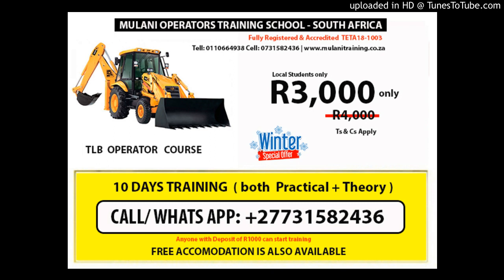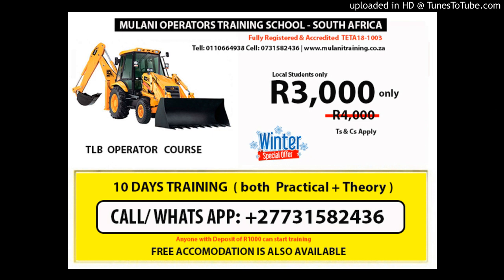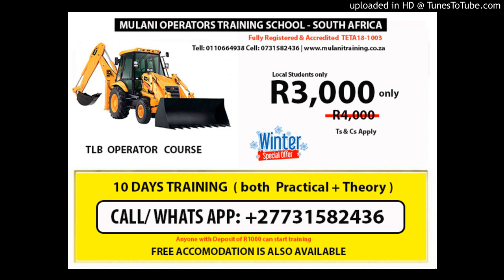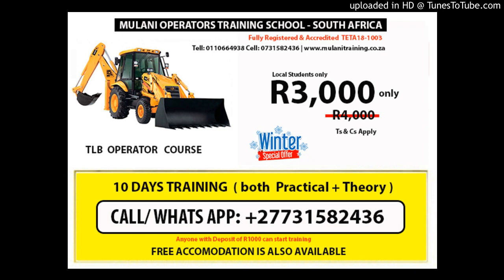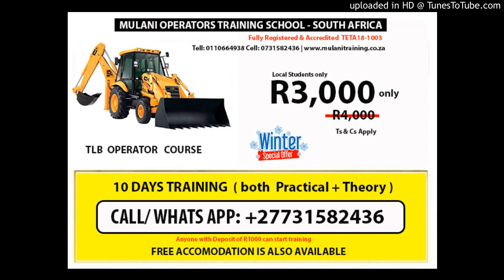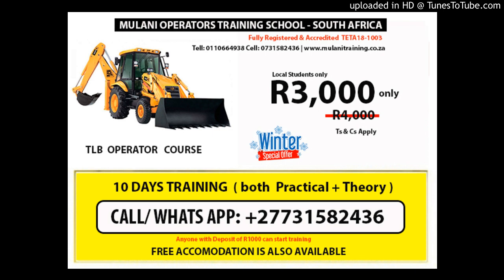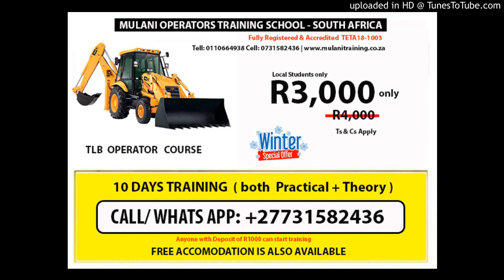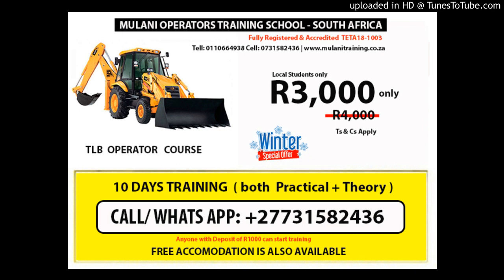Tractor loader backhoe (TLB) operator training in South africa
Tractor loader backhoe (TLB) operator training at only R3,000 for two weeks training

Skills are attained at the TLB training centre at minimal TLB course fees with operators earning an average salary of R15000 per month. After training you get a tlb operator license and certificate .

Unit Standard No: 257028
Unit Standard Credits: 13
NQF Level: 3
The tractor loader backhoe (TLB) course is designed for both novice and experienced operators who may be expected to operate a TLB while performing their daily duties.
A learner accredited with this unit standard will be able to demonstrate knowledge of the functions of the TLB and the start-up, shutdown and operating procedures for the machine.

Entry requirements
Candidates must have a grade 7 certificate or equivalent qualification and code B national driver license if operating on national roads.

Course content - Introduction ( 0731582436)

Modules for TLB driver training include
Demonstrate an understanding regarding operating the Tractor Loader Backhoe.
Prepare to operate the Tractor Loader Backhoe.
Operate the Tractor Loader Backhoe.
Complete the duties pertaining to the operation of the Tractor Loader Backhoe.

We explain what a TLB is, its functions, list different types of Personal Protective Equipment (PPE) and explain why PPE is so important.

TLB components
We identify the different components, the external and internal components of a typical TLB engine, explain the difference between petrol and diesel engines, and we discuss how the following components function - hydraulic, electrical, braking and cooling systems, power train, tyres, loader and excavator buckets.

We explain the different types of gauges and switches.

TLB controls
We explain why the operator’s compartment must be kept clean, neat and tidy, the function of the floor pedals, direction control function, steering control and the implementation of control functions.

TLB checks

We list and explain why the operator must perform and complete different machine checks and explain how to stop, shut down and park the machine.

General TLB safety
We explain who is responsible for the operator and machine’s safety and list general and site safety rules.

TLB operating techniques
We explain how to perform all the basic TLB operations safely, list the different operating techniques; explain what the different engine smoke colours indicate, why intermittent revving is not desired and how to start a cold engine.

Transporting the TLB

We explain how to safely load the TLB onto a transporter, what aspects to check for while loading and off-loading the TLB, how to off-load the TLB from the transporter and how to position and secure the TLB on the transporter.

Assessment methods
We conduct a formative theoretical assessment at the beginning of the course to gauge the learner’s initial understanding (novices only). At the end of the training, a summative theoretical and practical application assessment is conducted, to find if the learner is competent; if not, additional developmental areas are identified and suggested.

Offers accommodation to students from all these locations like Durban, Pinetown, Richardsbay, Empangeni, Port shepstone, Ladysmith, Newcastle, Kokstad, Pietermaritzburg, Ladysmith, Vryheid, Ulundi, Stanger, Eshowe, Amanzimtoti, Isipingo, Umkomaas in KwazuluNatal(KZN). We have other branch offices in different provinces of South Africa(sa) Mthatha/Umtata, Butterworth, East London and Port Elizabeth in Eastern cape, Bloemfontein in free state, Pretoria, vereeniging, kempton park, alberton, Germiston and Johannesburg(JHB) in Gauteng, Polokwane and Lephalale in Limpopo, Nelspruit, Witbank, Secunda in Mpumalanga, Kimberley in Nothern cape, Rustenburg and Mafikeng in North West, Cape town in Western Cape etc.